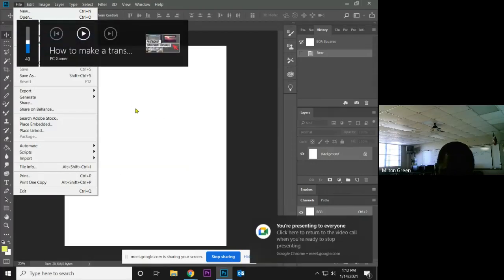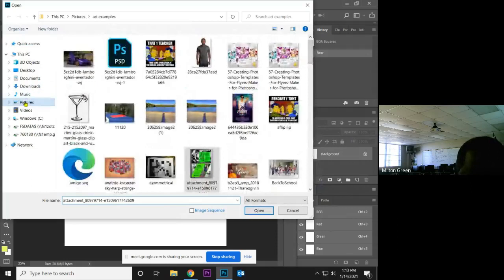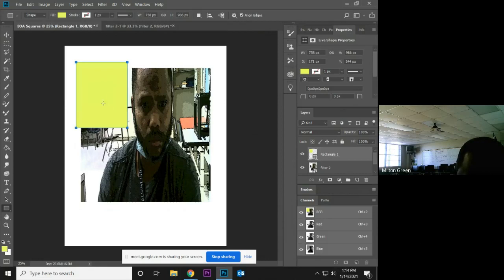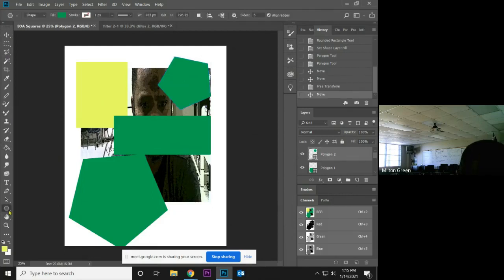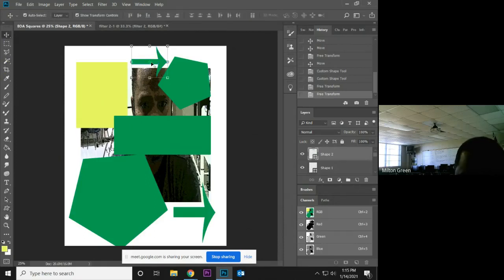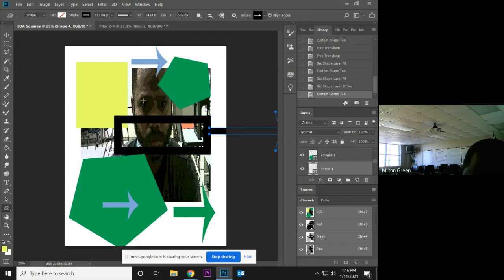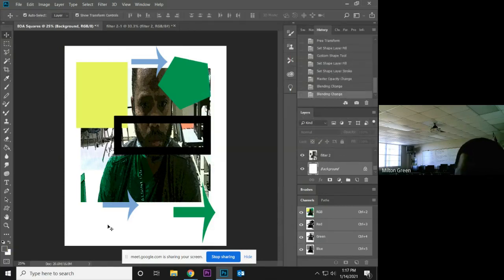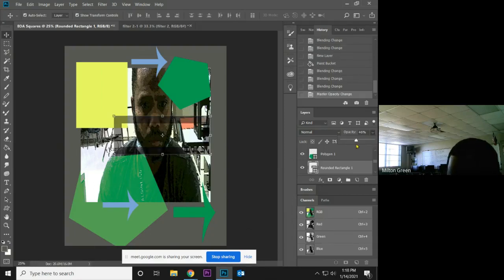How to add Shapes in Photoshop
Add shapes and make them transparent.